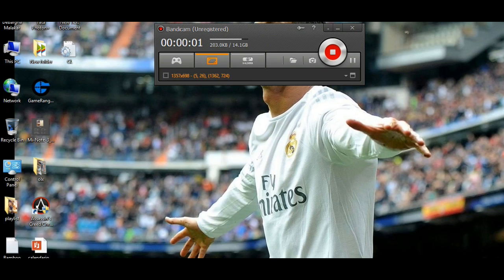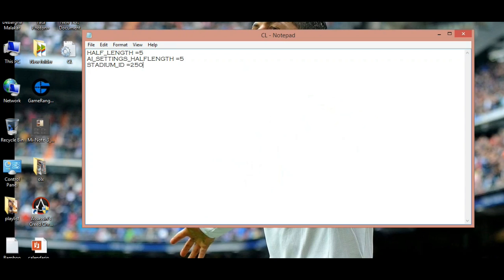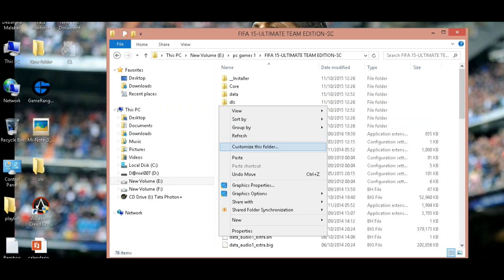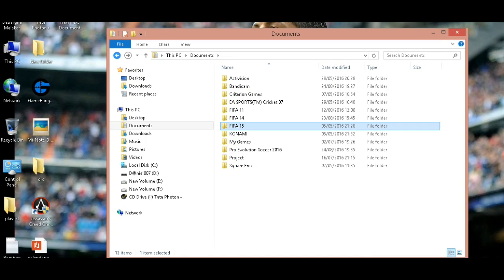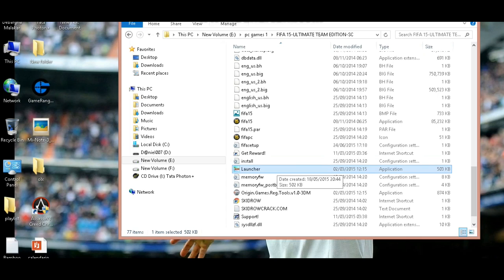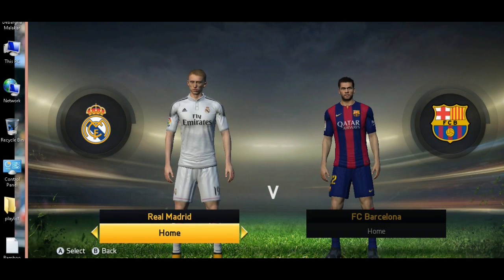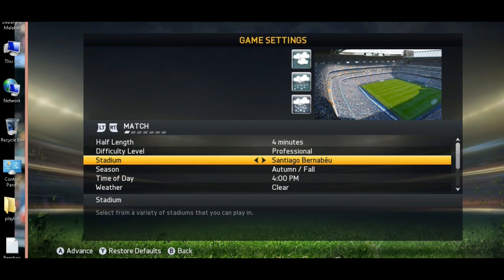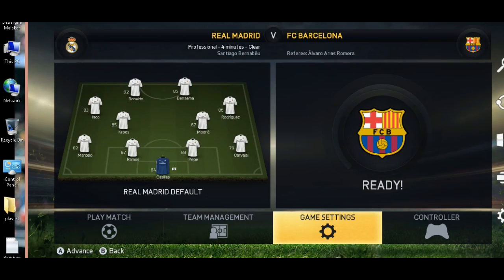How to run FIFA 15/16 on low specifications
Hey guys!! In this video we gonna show you people how to run FIFA 15 on low specification computer..!This procedure can be followed for FIFA 16 too!!
thanks... :D

-The Techipedia